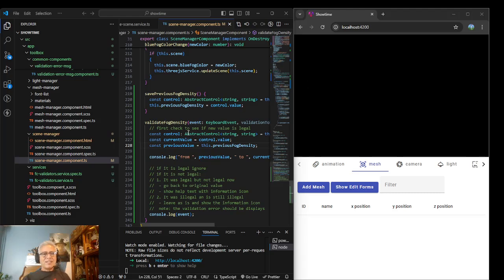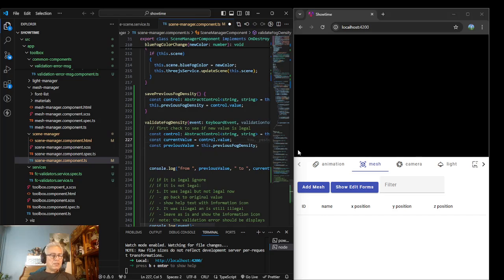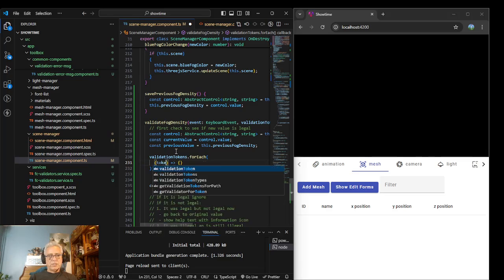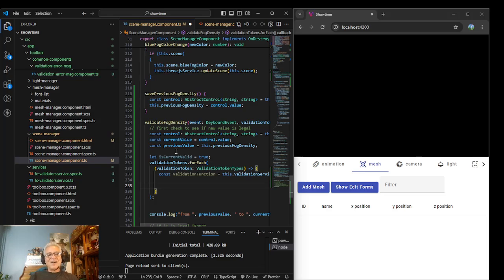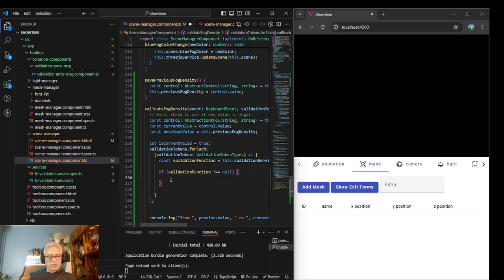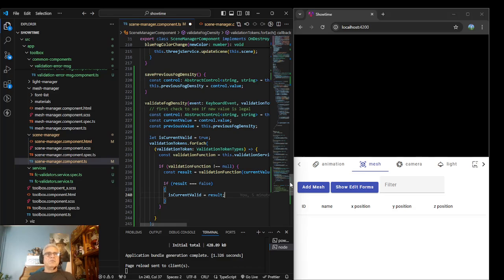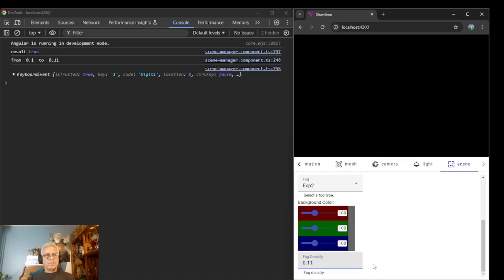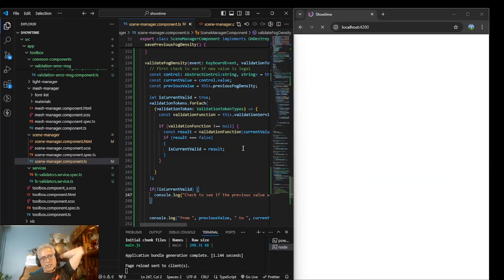Angular/ThreeJS - Video 285 validate current for ks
In this video I started validating the fog density value on key up.